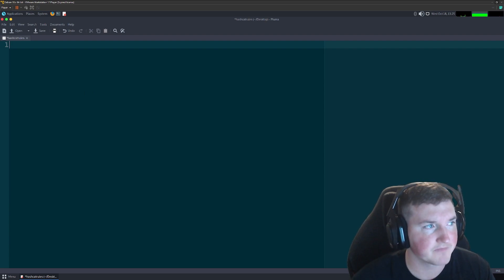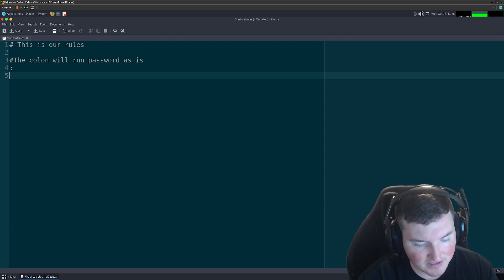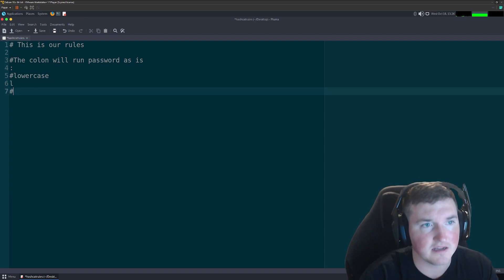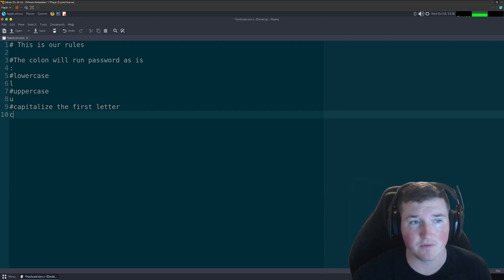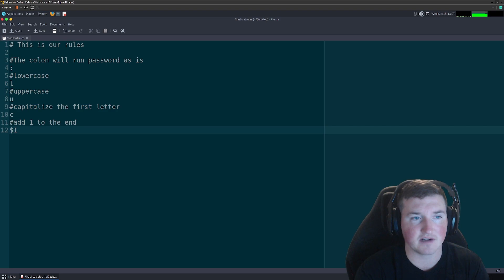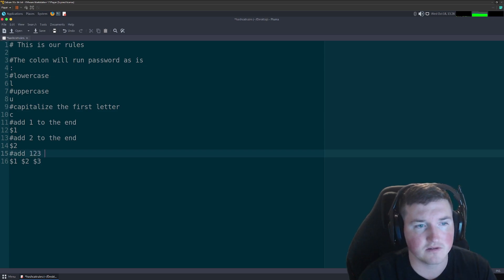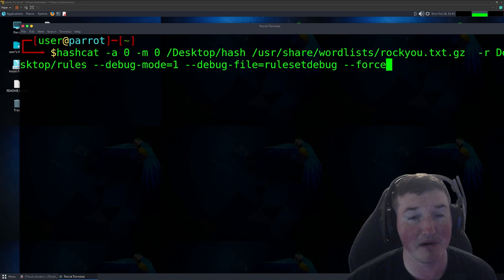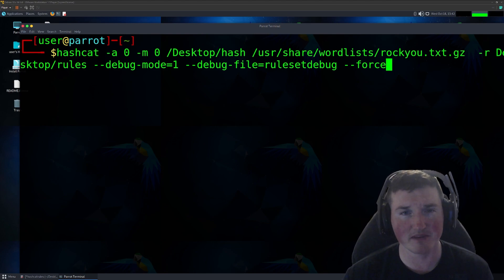Hashcat Creating Custom Rules: Ten Minute Tutorials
This is a great simple tutorial on how to create custom rulesets for hashcat to allow you to do more advanced password attacks.